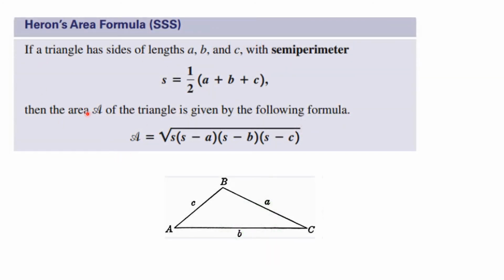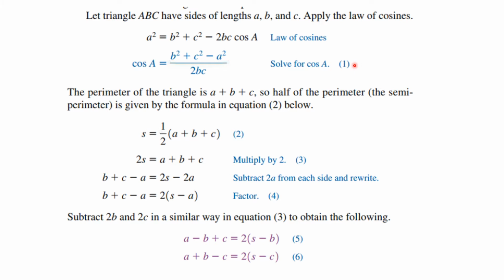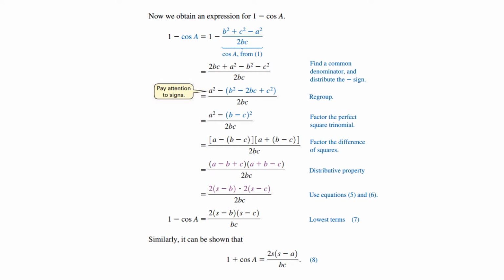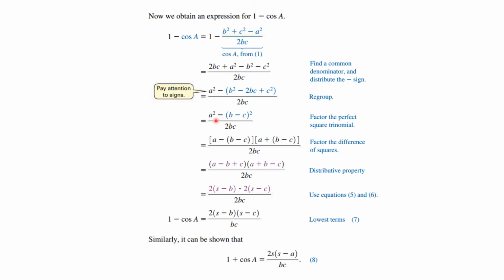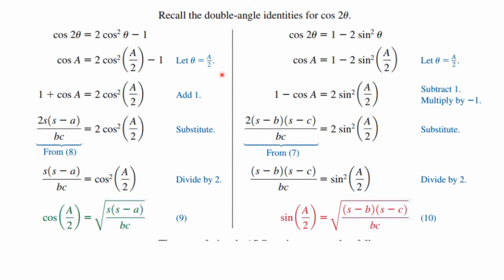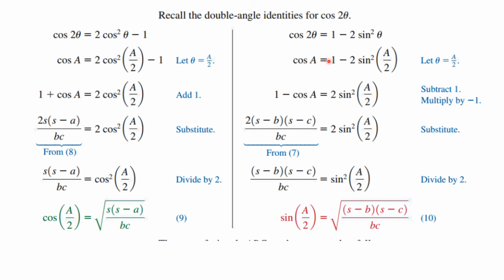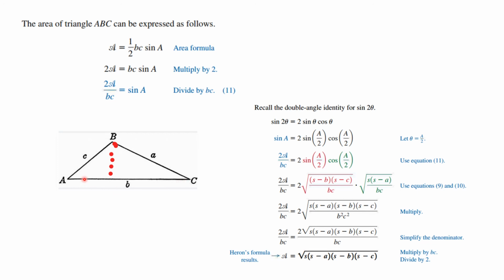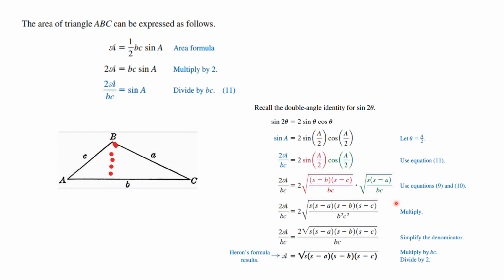Math 2231 herron formula